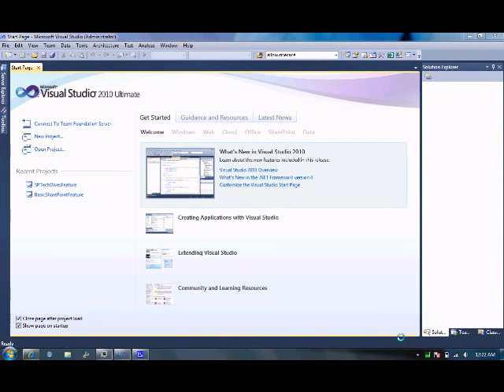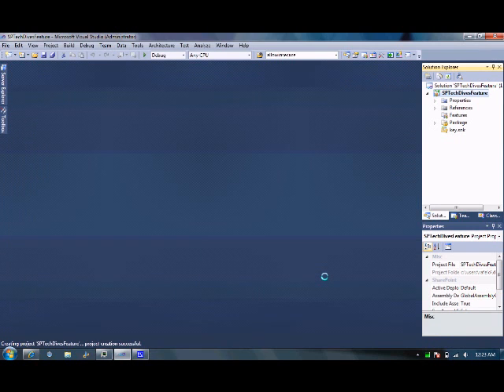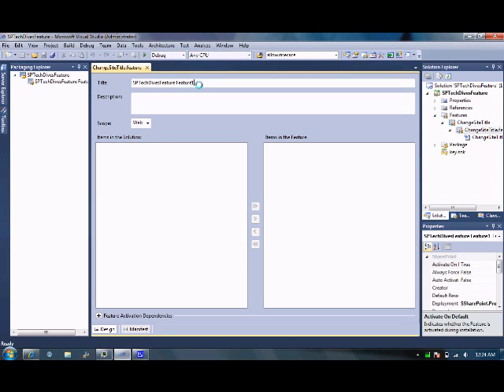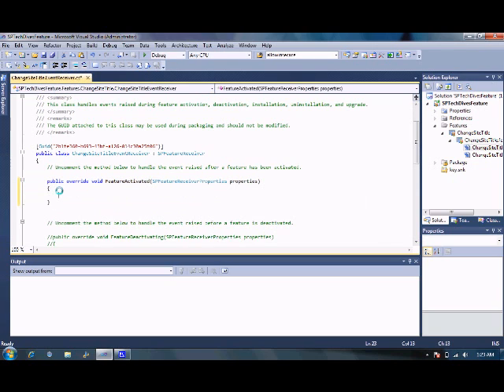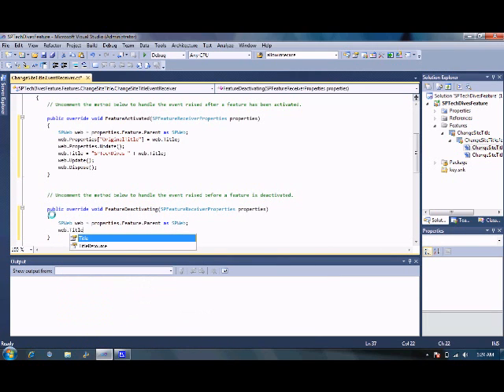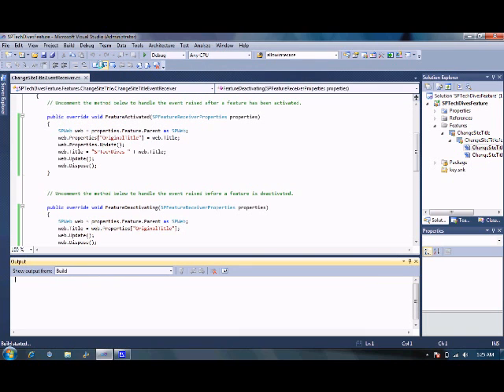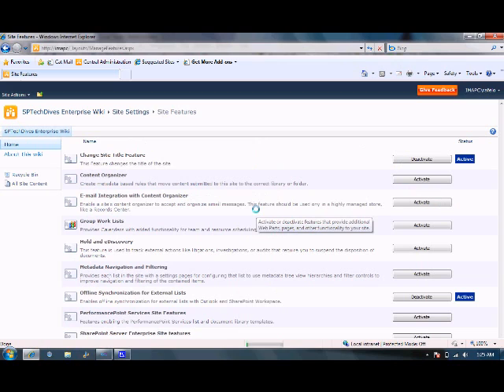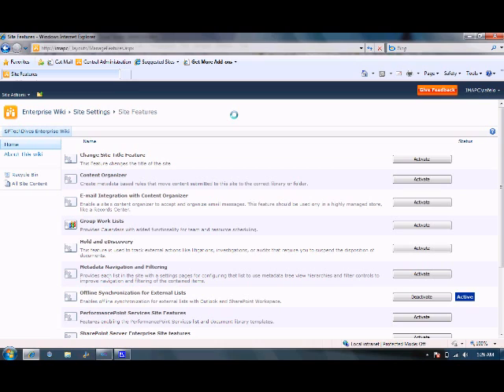Basic SharePoint 2010 Feature Development